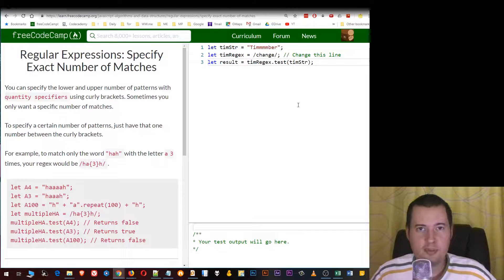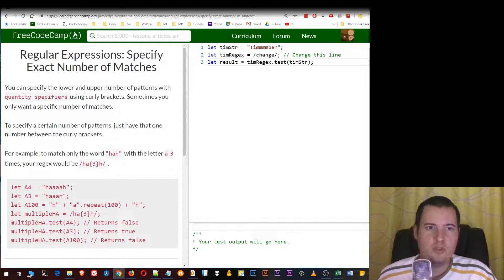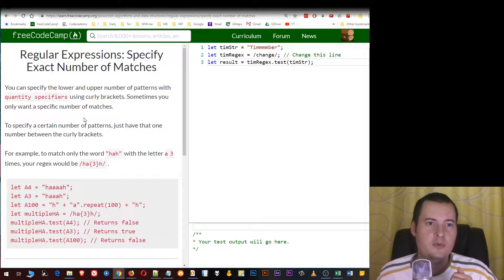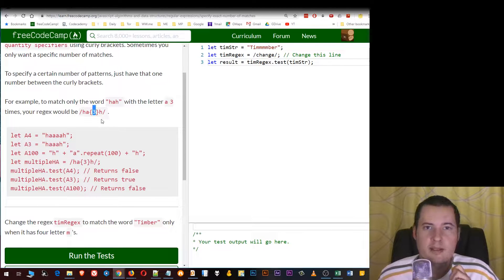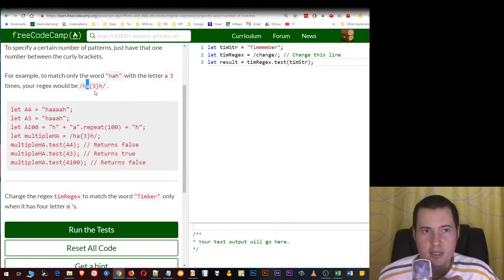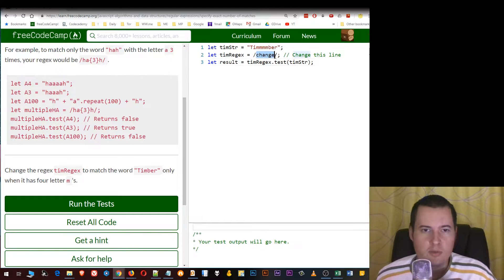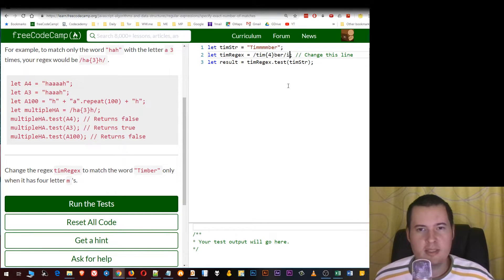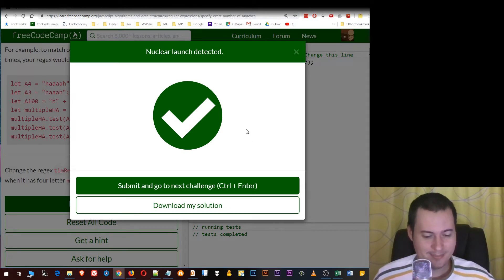27 Specify Exact Number of Matches - Regular Expressions - freeCodeCamp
Hi,

I'm Mike Mind and I'll help you solve the freeCodeCamp exercises to learn code, get a certification and become a professional web developer.

In this coding tutorial series, we'll focus on Regular Expressions.

Any feedback is appreciated, I'll answer all your questions/suggestions!